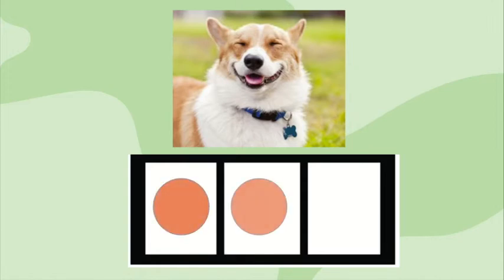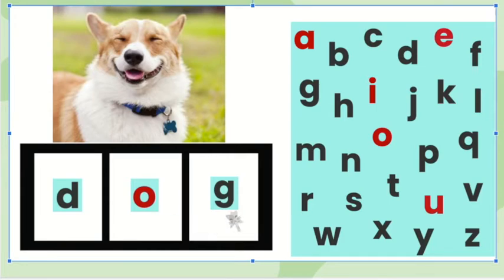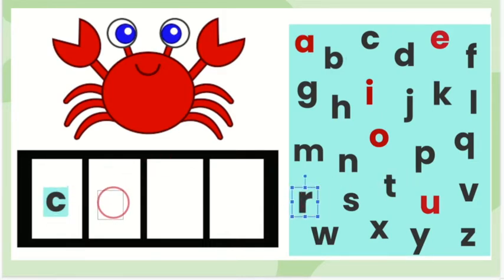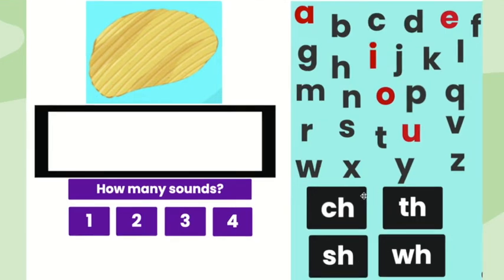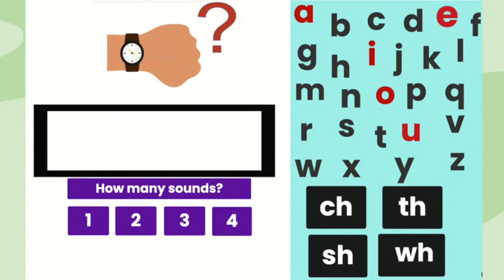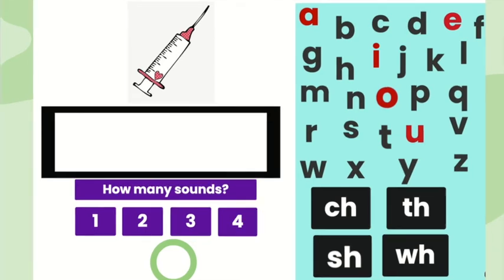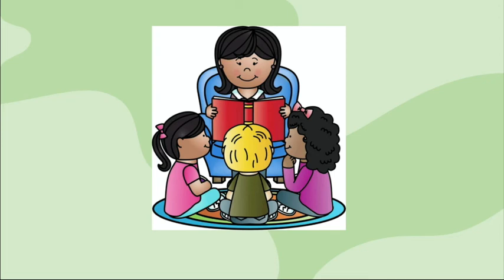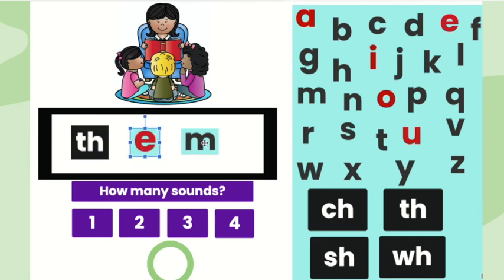Breaking Apart Words